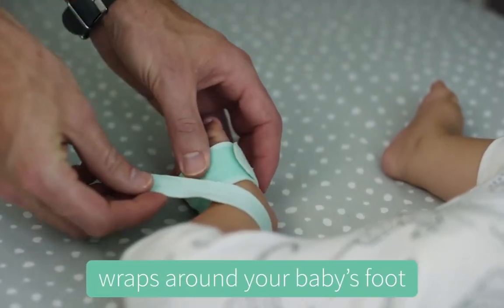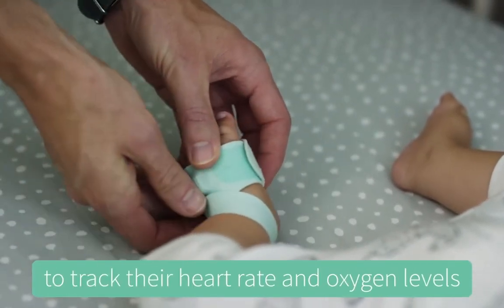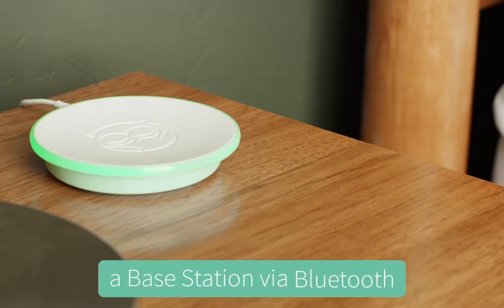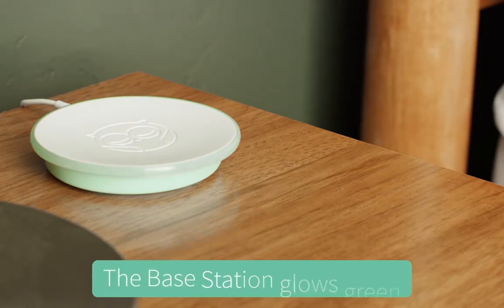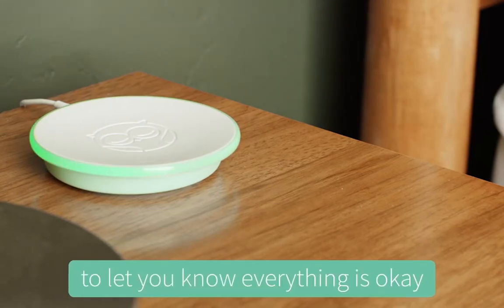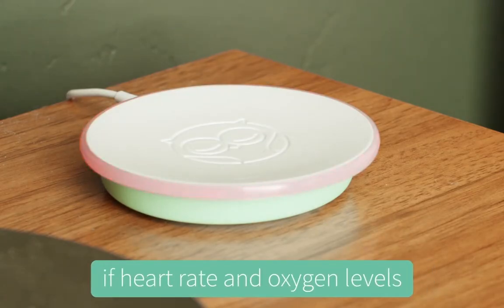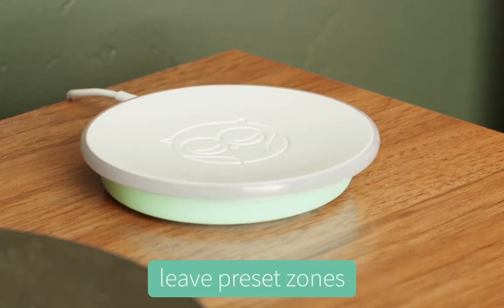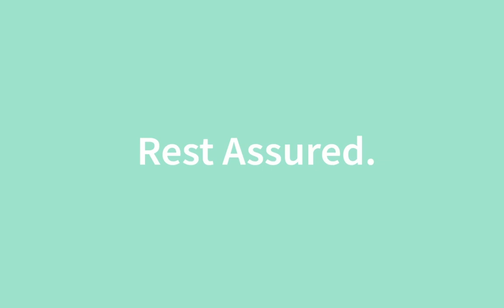Owlet Smart Sock